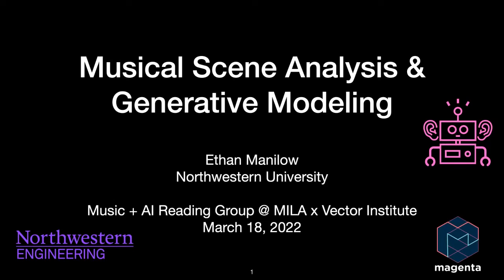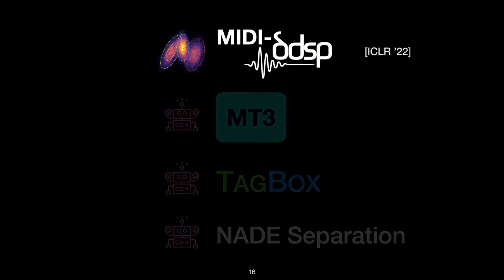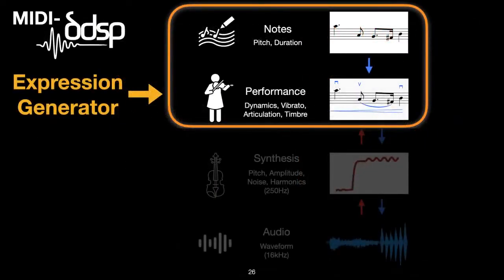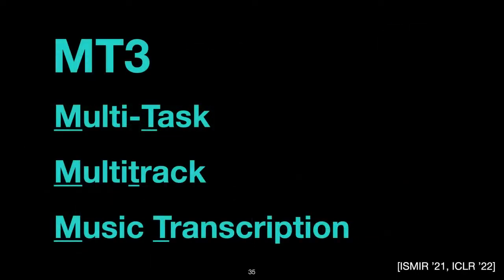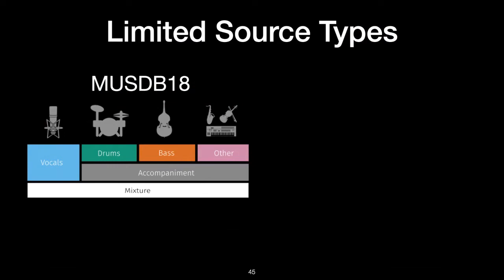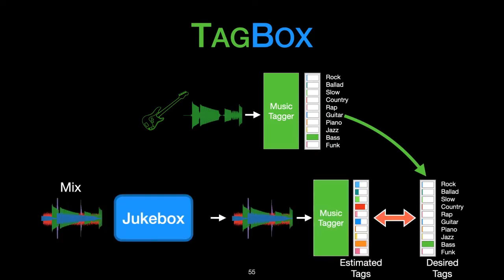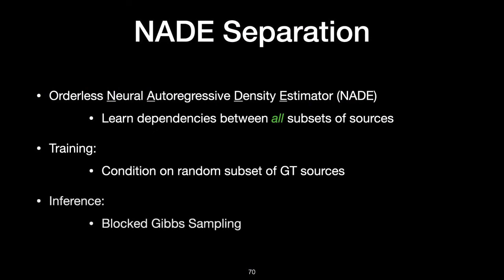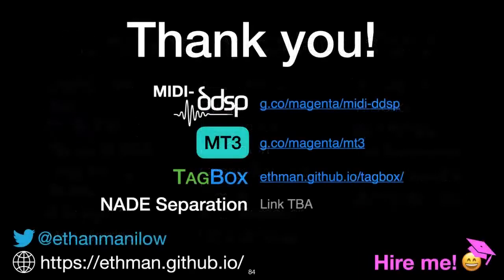#5 - Musical Scene Analysis and Generative Modeling [Ethan Manilow, Northwestern University]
Music + AI Reading Group @ Mila x Vector - Episode 5